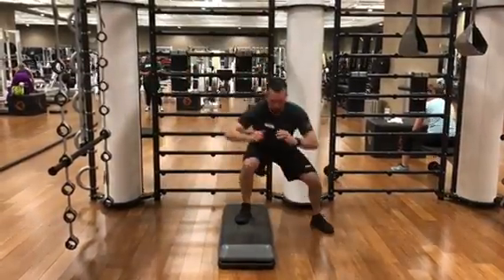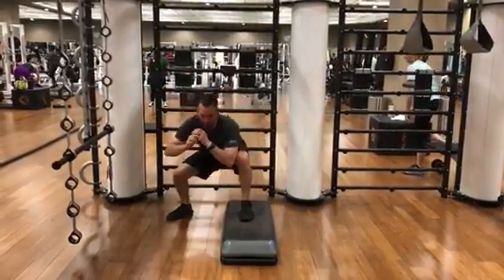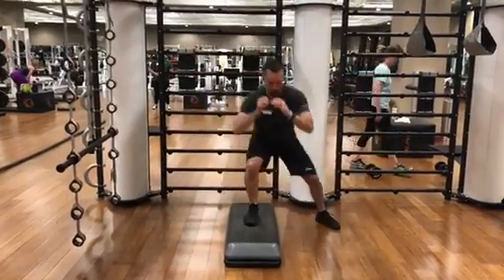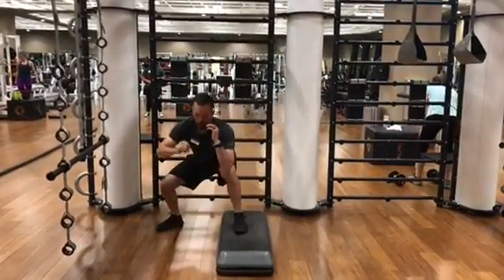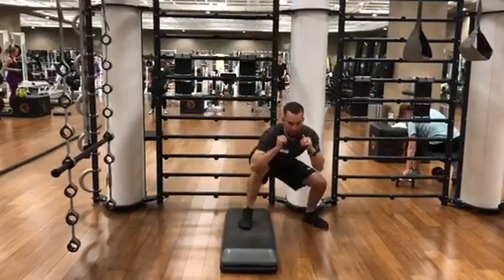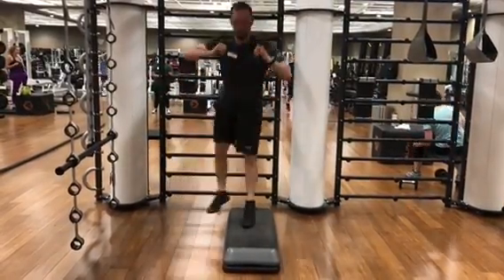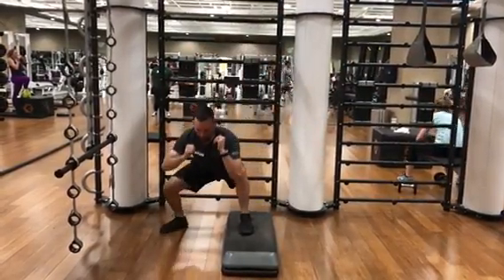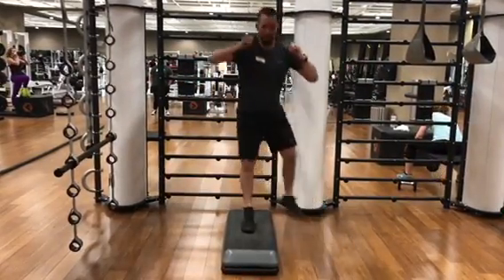Step Up Side Jump Squats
Using a step up you will jump side to side except your outside foot will be stepping diagonally backward (so your knees don’t go to far over your toes) and squat. Spring up and repeat this exercise on both sides. A good goal would be to perform this exercise on both sides for 60 to 120 seconds.